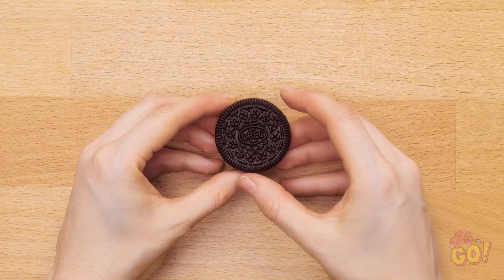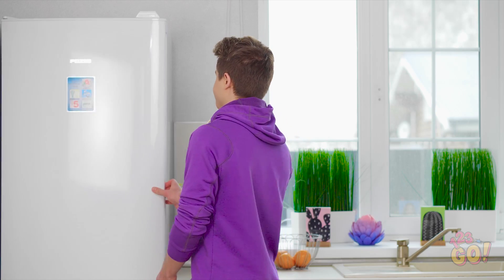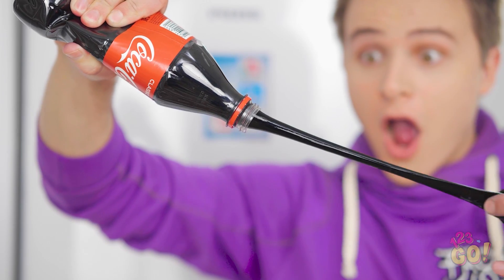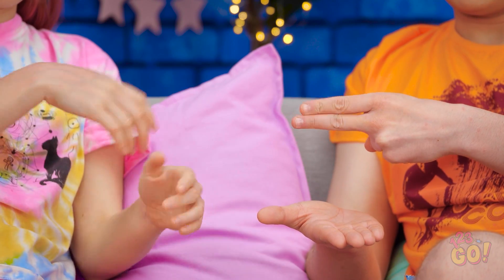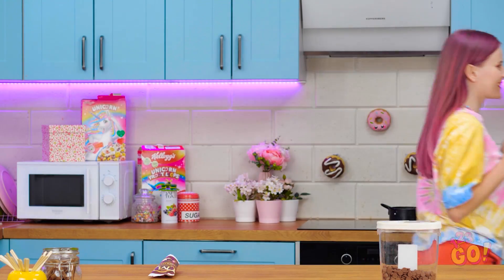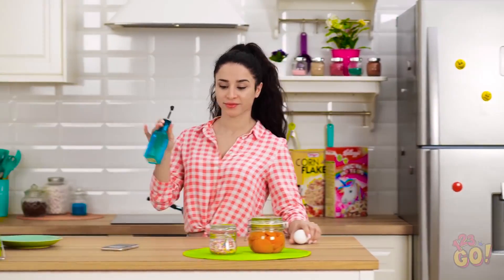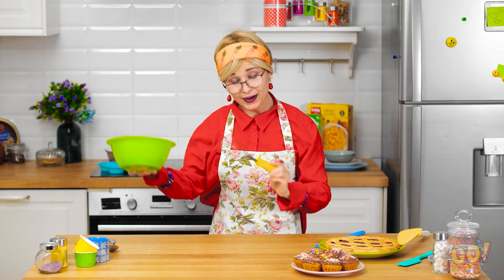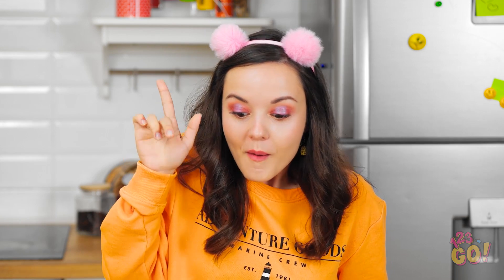SURPRISE! It’s a PRANK! || Crazy Food Pranks For Friends And Family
There are simply never too many pranks! Especially yummy food pranks!

Suddenly delicious treats appear on the table? Do not rush to eat them! Why? You risk getting caught on a well-prepared prank!